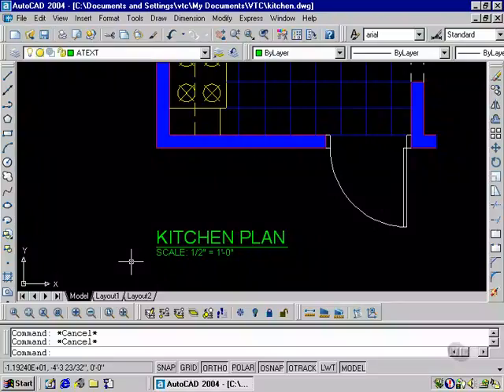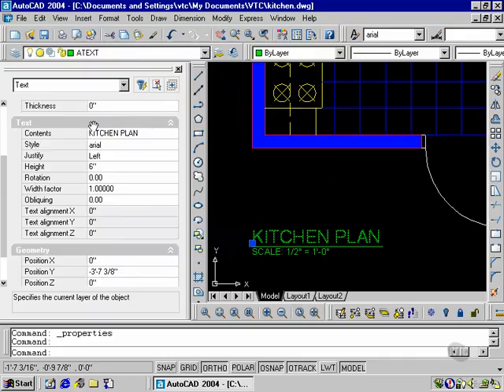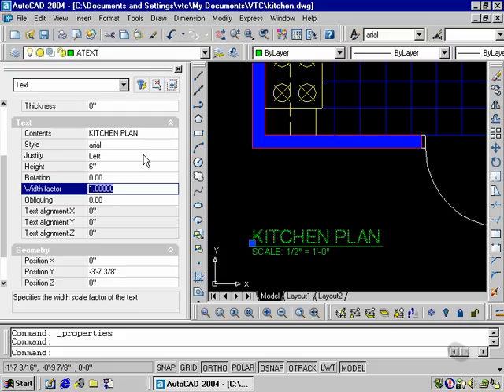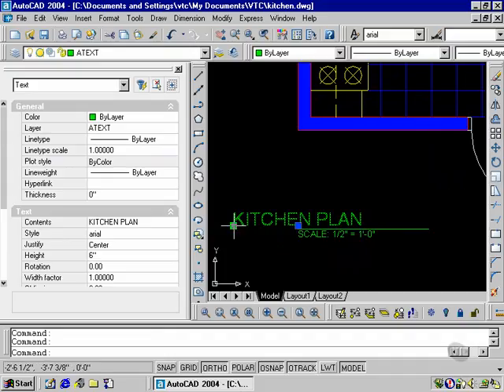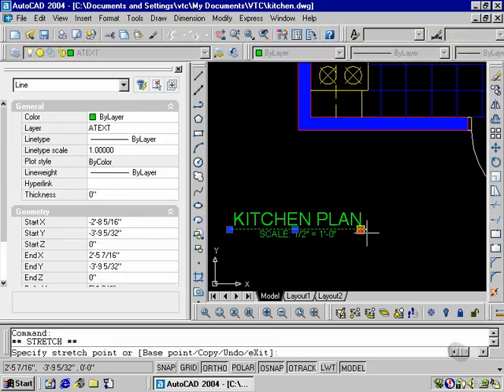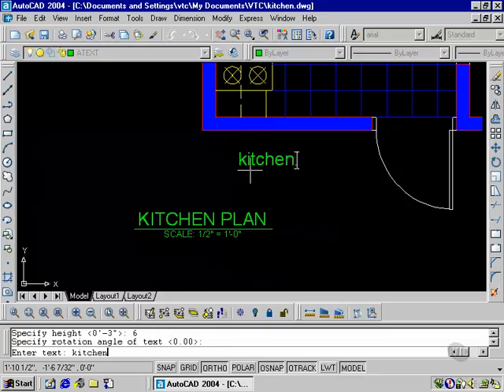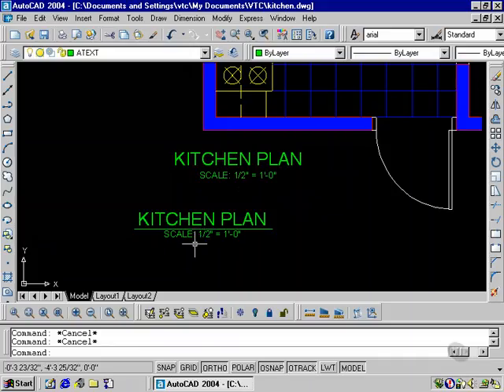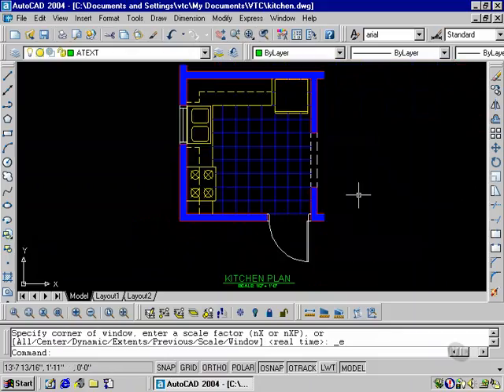AUTOCAD EĞİTİM 65